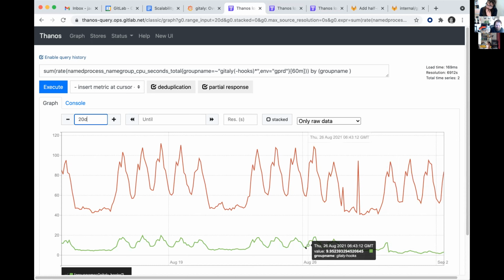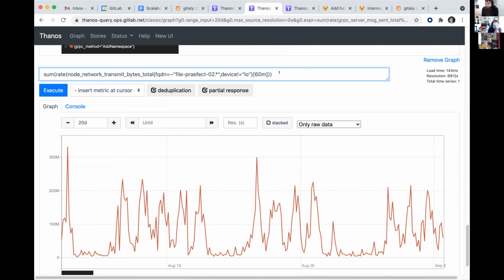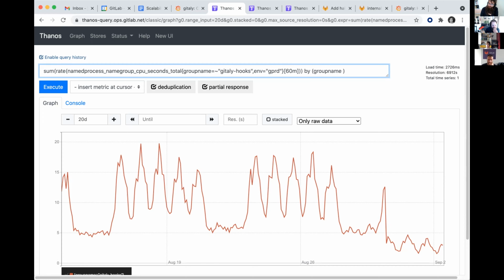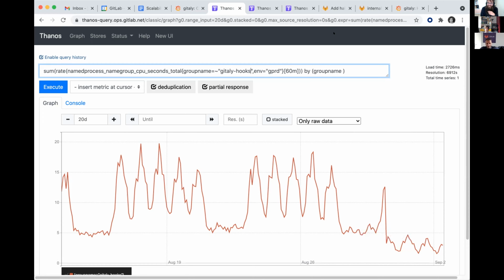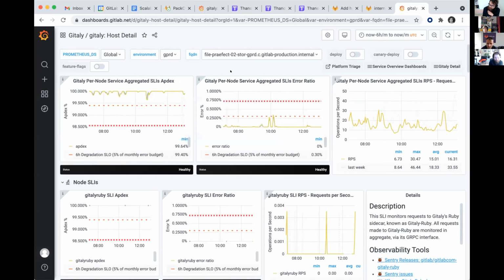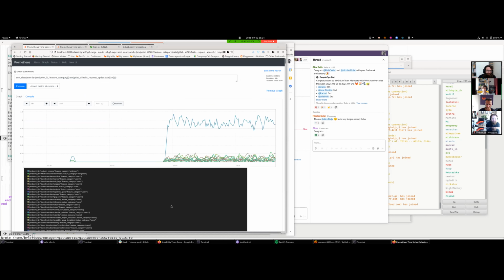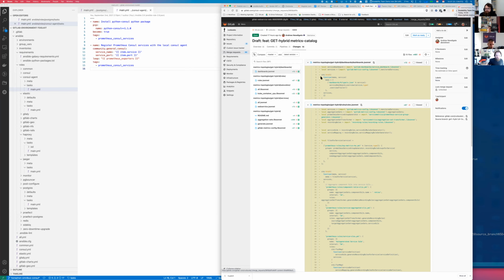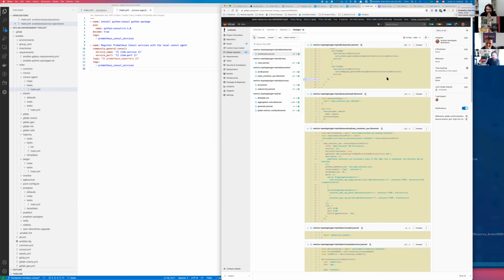Scalability Team Demo - 2021-09-02